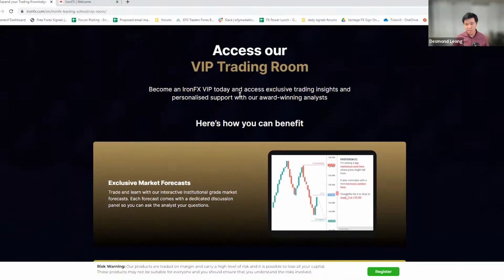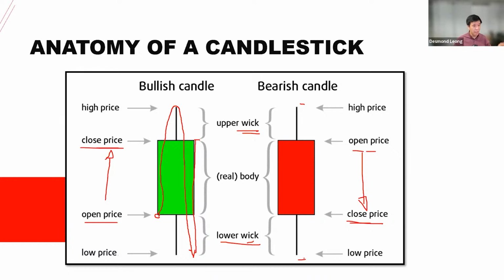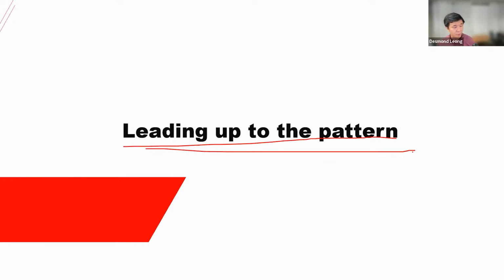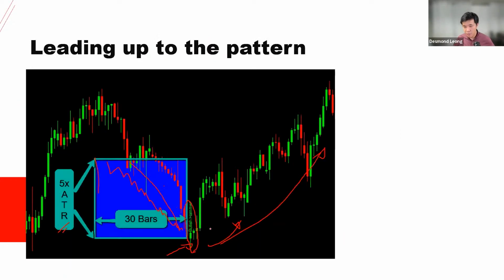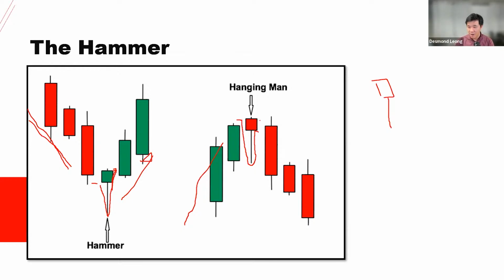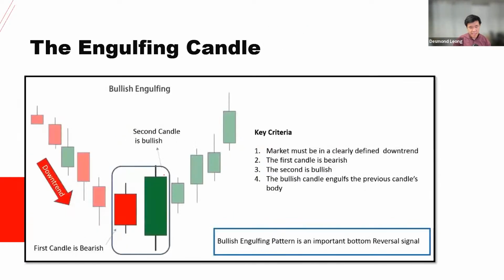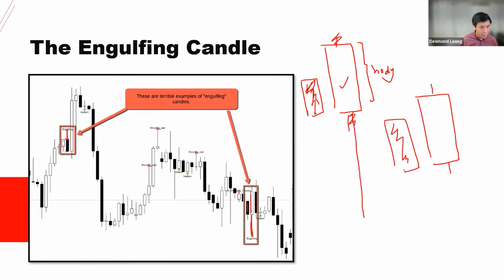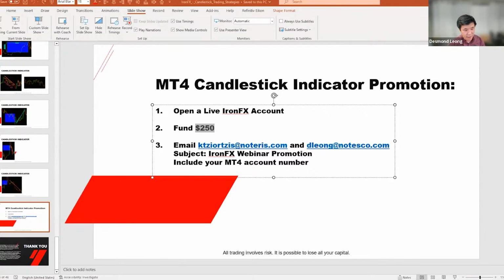IronFX Live TV - Monday 01 July